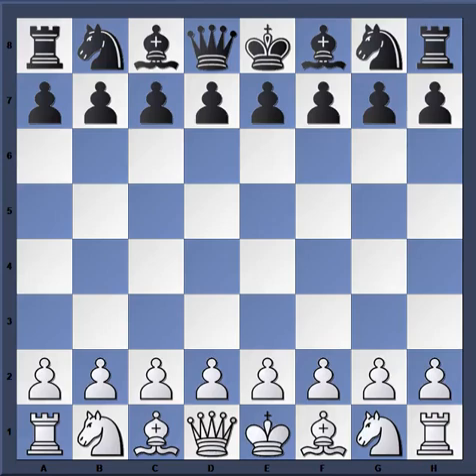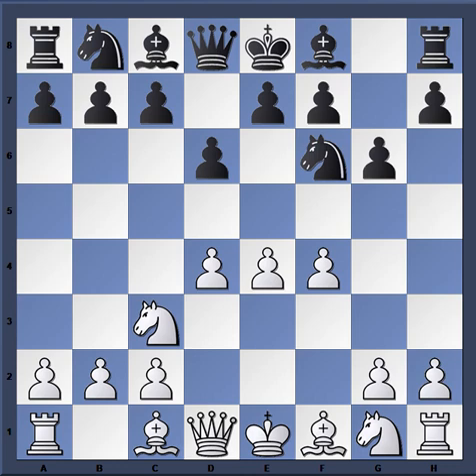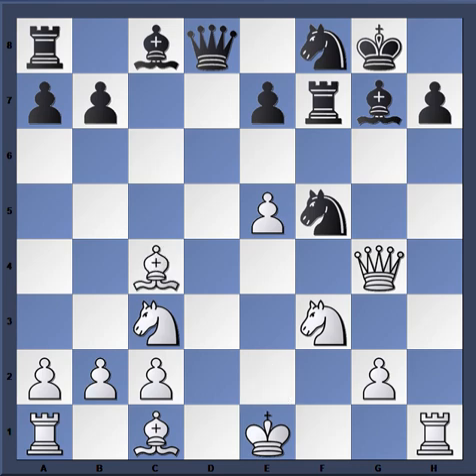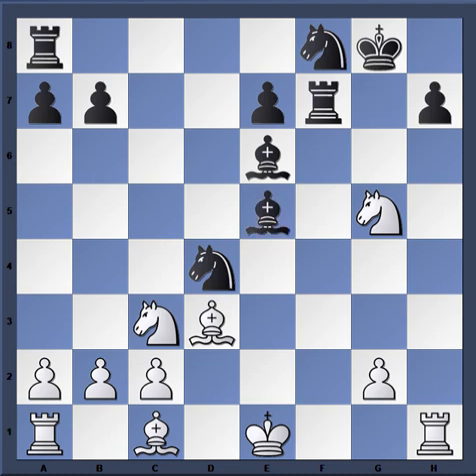Main plans of the Austrian attack in the Pirc Defense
3 dvd set pt1 austrian attack
dvd pt 2 g3,bg5,bf4 systems
dvd pt 3 classical lines
dvd beat the pirc with white
dvd white against hippo,modern,pirc